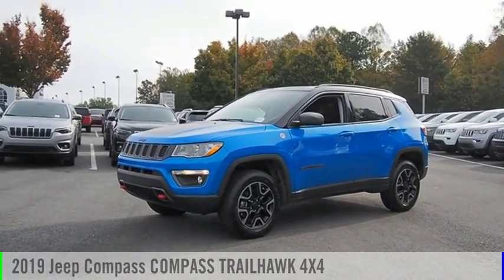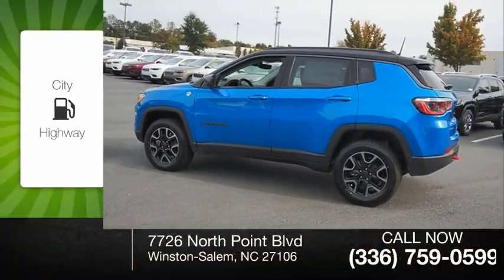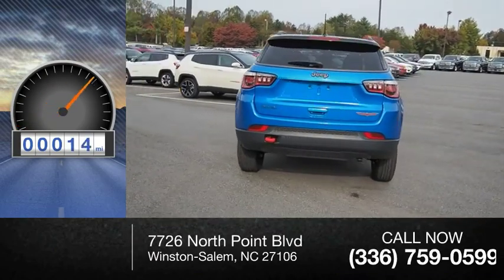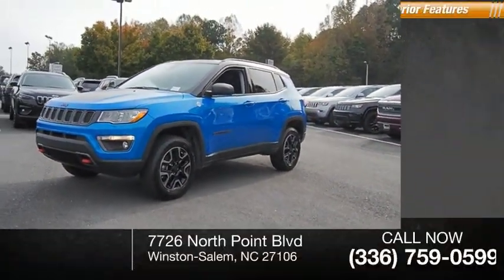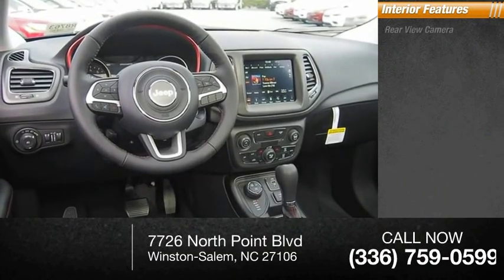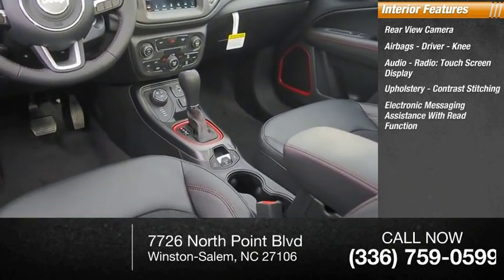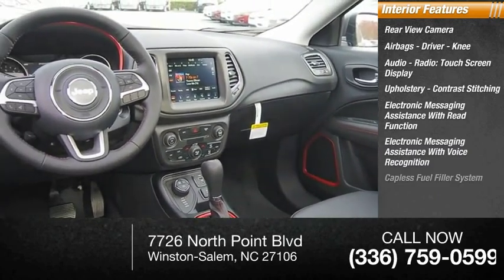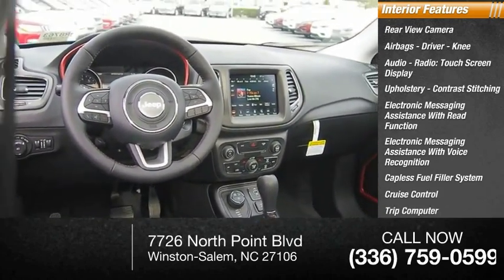2019 Jeep Compass Winston-Salem NC R8763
2019 Jeep Compass COMPASS TRAILHAWK 4X4

Thank you for viewing our new 2019 Jeep Compass! This Compass is a great choice and comes well-equipped with Backup Camera, Bluetooth, Keyless Entry, and Roof Rack. Visit us online at NorthPointCJD DOT com!